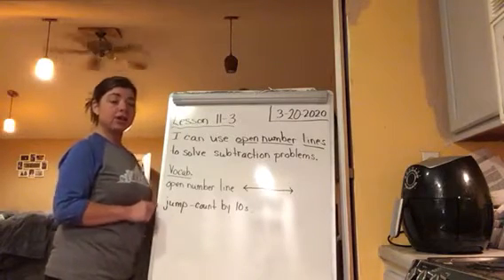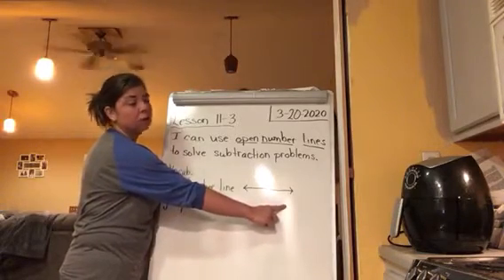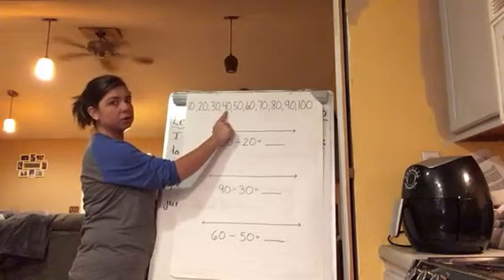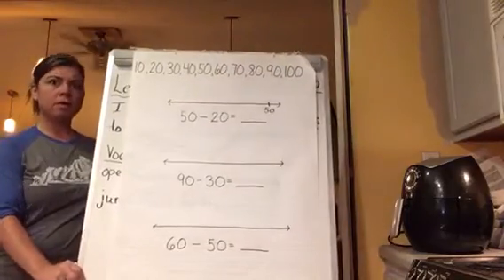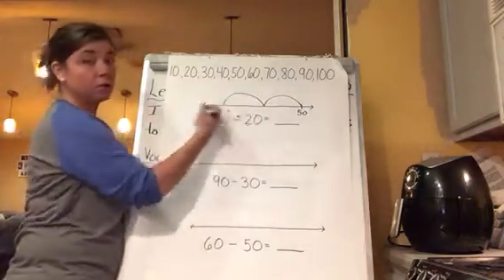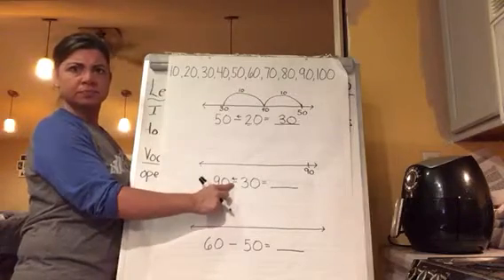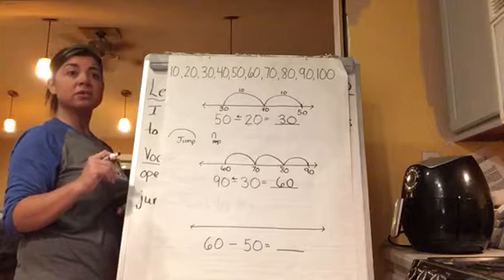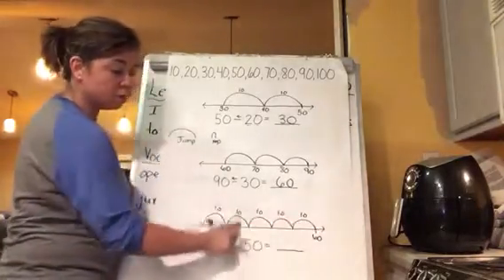Mrs. Baker HR 11-3: Subracting Using an Open Number Line